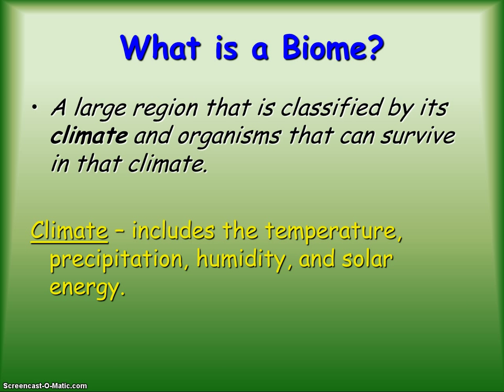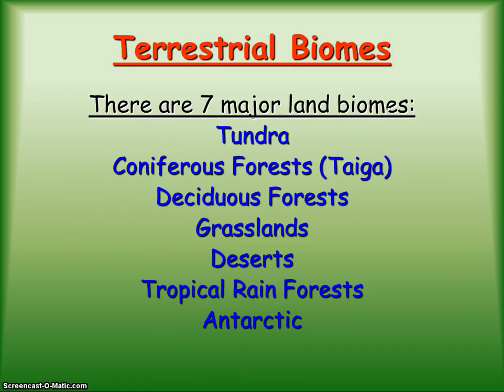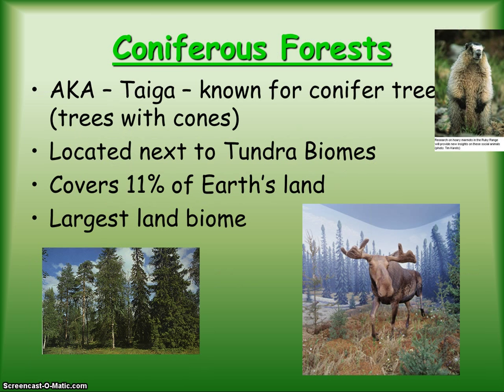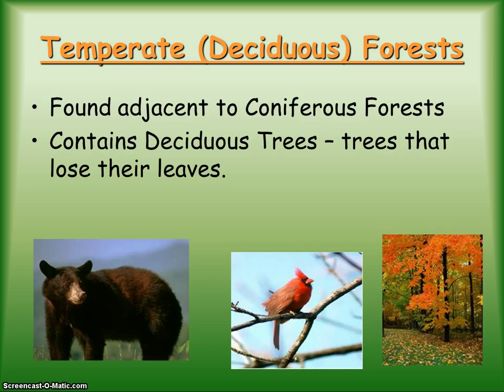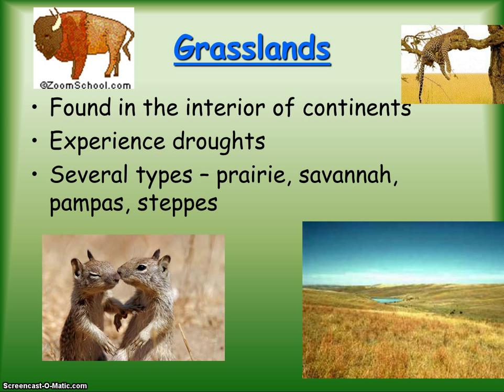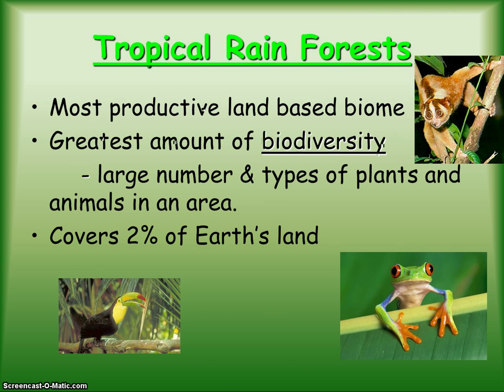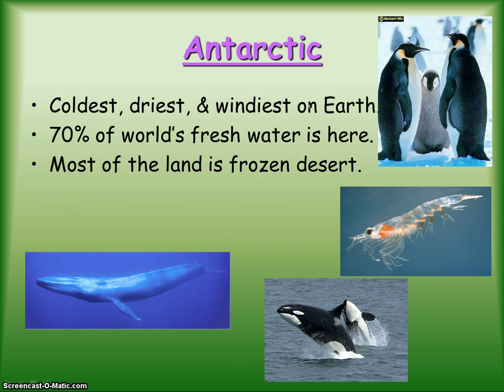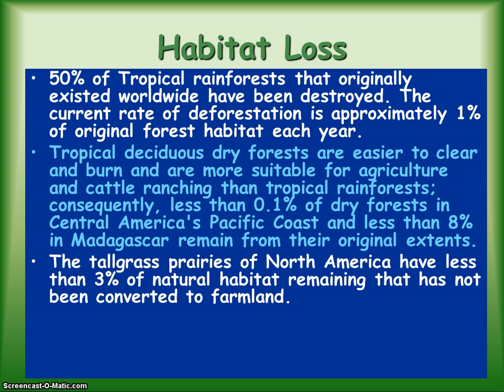Terrestrial Biomes Video Notes